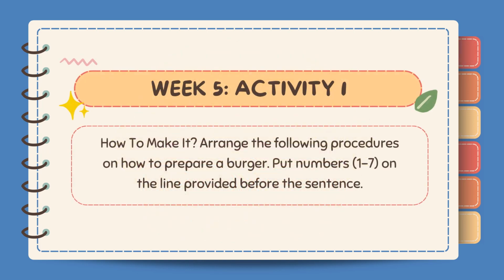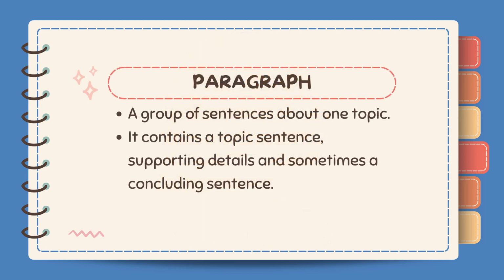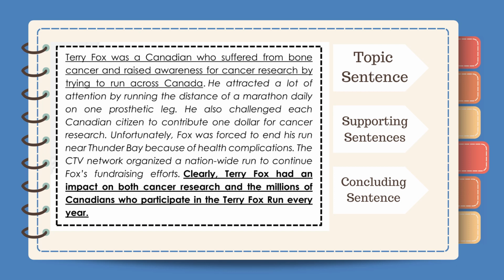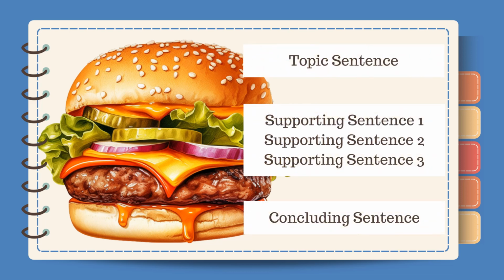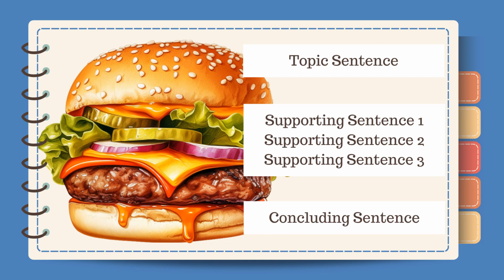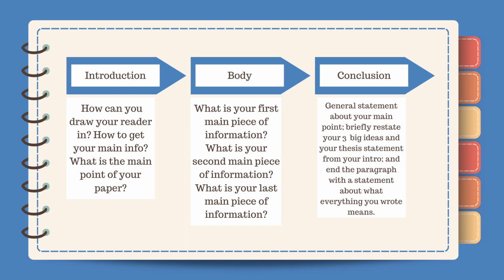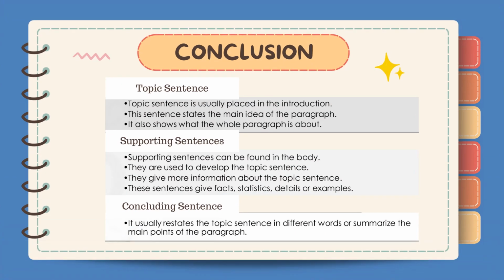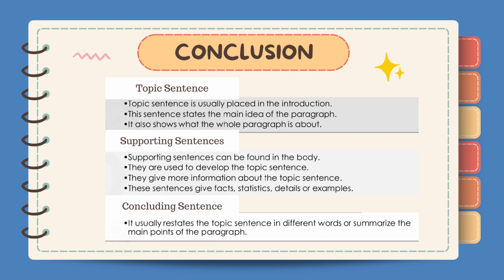English 8 || Q4W5: Composing an Effective Paragraph